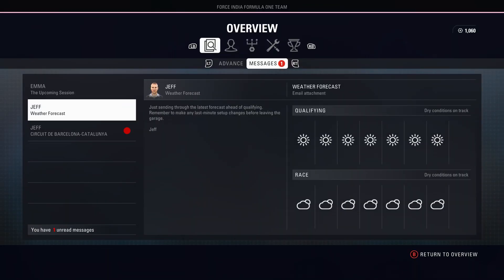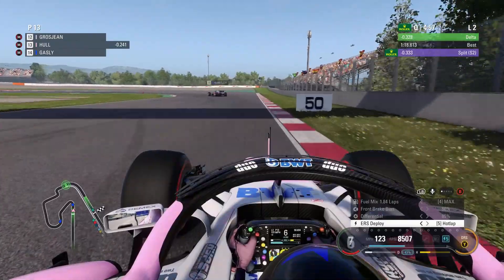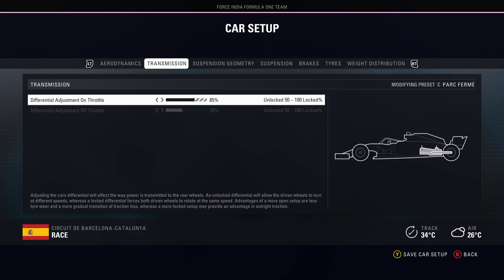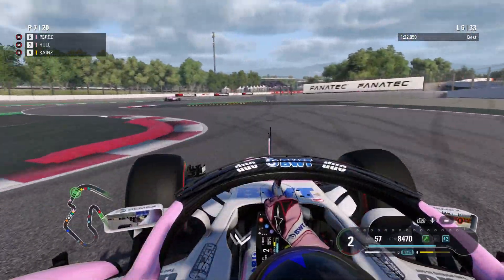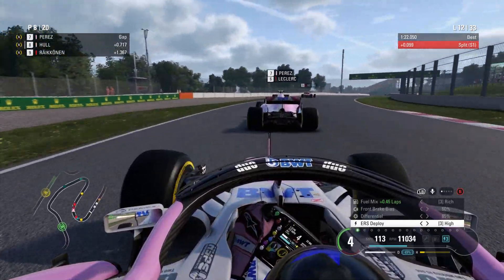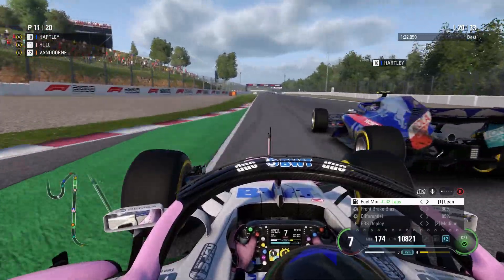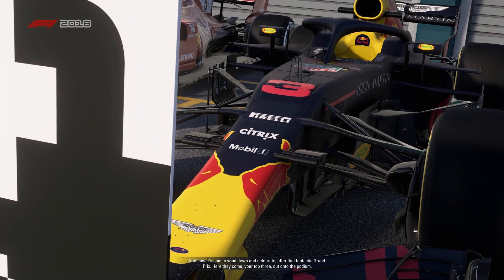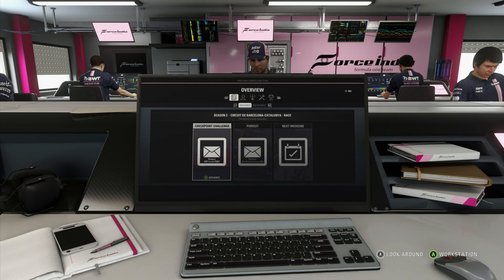F1 2018 CAREER MODE PART 26 - RIGHT TYRES, RIGHT TIME!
Welcome to F1 2018 Career Mode. We started in the Williams with the intent to try to bring them back to the front. Now we are in the Force India futhering our Mercedes Reserve Driver career.

Its that time of year when the annual edition of the Formula 1 franchise is released.

F1 2018 brings more in depth R&D, interviews, regulation changes and controlable ERS to the table aswell as the return of the German & French Grand Prix.

Team: Force India
Difficulty: Ultimate
Assist: Traction Control, Auto Gears and ABS.

F1 2018 Career Mode
F1 2018 Williams Career
F1 2018 Force India Career
F1 2018 Xbox One X